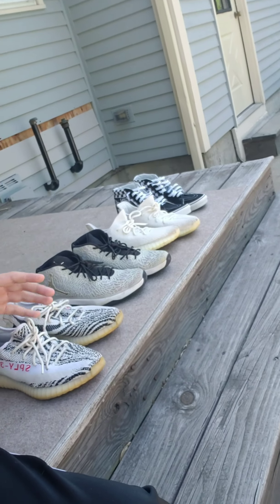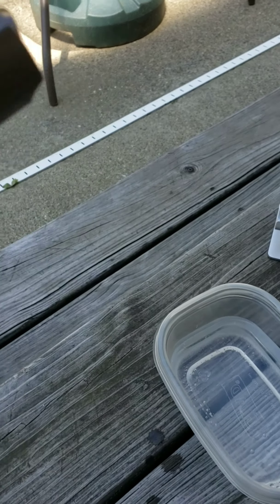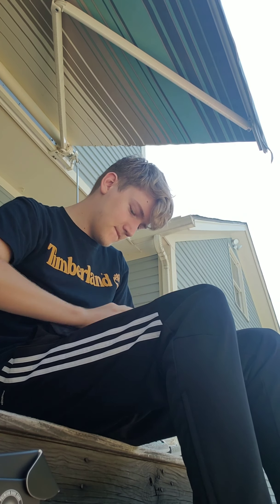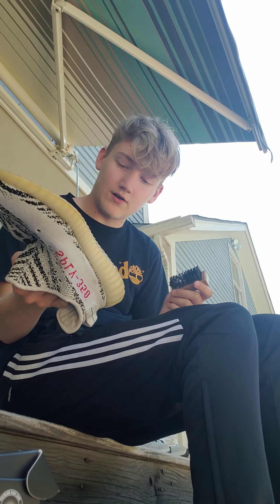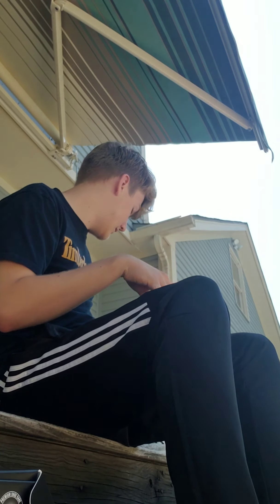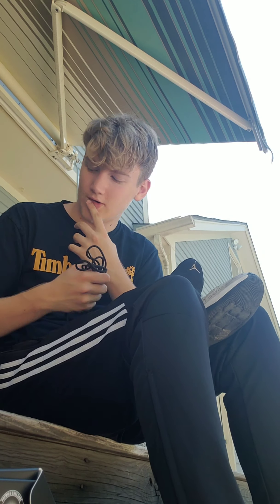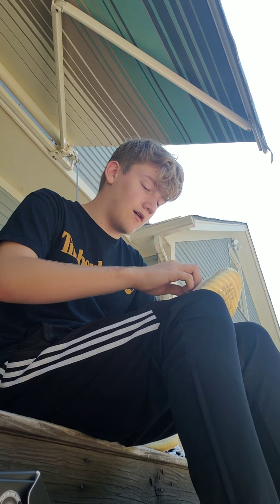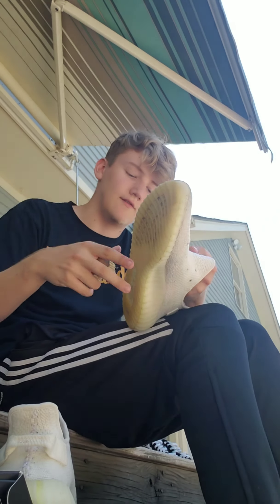How to clean your shoes at home